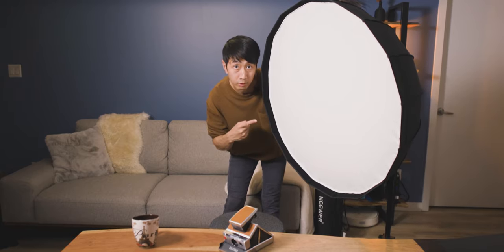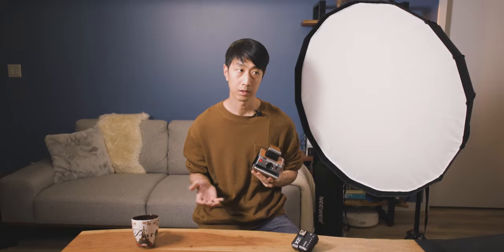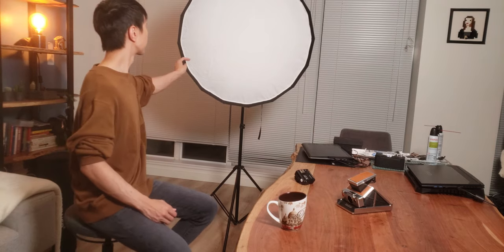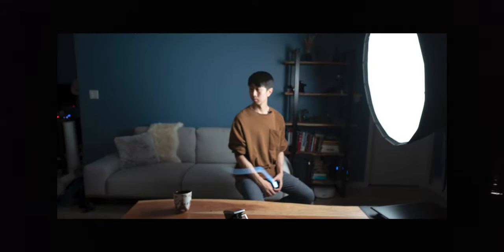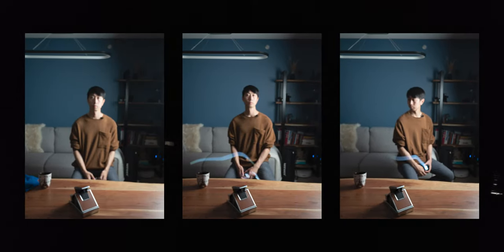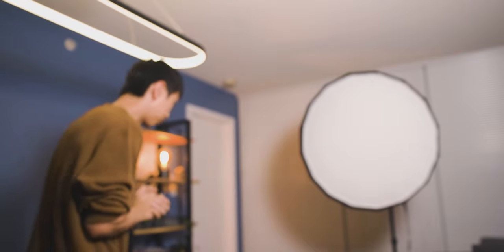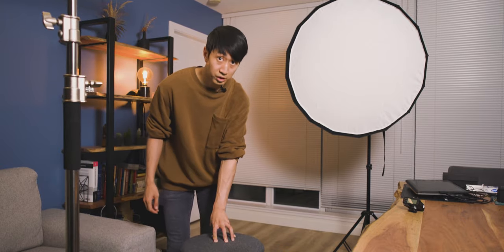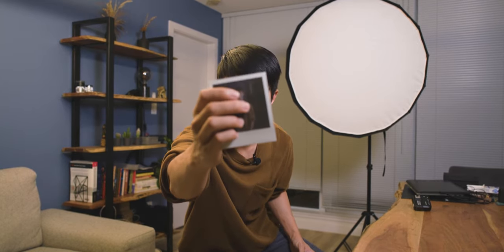The Hardest Way to Take Selfies - On a Polaroid SX-70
My name is Li and I take photo for fun.

I needed a profile picture for social media, so I challenged myself to take a selfie in an excessively difficult way: on an SX-70, vintage polaroid film camera. What could possibly go wrong, right? This video details the process of me actually making the photo that ended up as the profile picture you now see on my channel. If you're interested in making your own, you can follow along.

I don't usually photograph well, but I did the best I could. From all other respects, I think I did quite well. If I had more film readily available that night, I would have tried a couple more shots, but I'm happy with I have already.

This isn't an original idea. I was inspired by the reddit posts below:

There was another blog post that actually described the process that I had adapted, but I couldn't find the link back to the blog. I did try...

Table of Contents:
00:00 - Setting Up Softbox (Skippable)
00:35 - Introduction
01:44 - Talking About the Light Source
02:08 - Technical Limitations of Polaroid SX-70
02:58 - Talking About Exposure Control
03:24 - Practical Limitations of Potentially Wasting Film
03:46 - Using Digital Camera to Estimate for Film Exposure
04:34 - Talking About Softbox Placement for Portraits
05:30 - Test Image Results from Digital Camera
06:36 - Side Note Regarding Exposure for Digital Sensors vs Polaroid Film
07:10 - Setting up the Final Scene
07:35 - Setting up the SX-70
08:51 - Focusing the SX-70
09:24 - Taking the First Shot
11:02 - Taking the Second Shot
11:32 - Previewing the Two Shots
11:56 - Wrap Up
12:17 - Final Result

coffeeandspice.ca/